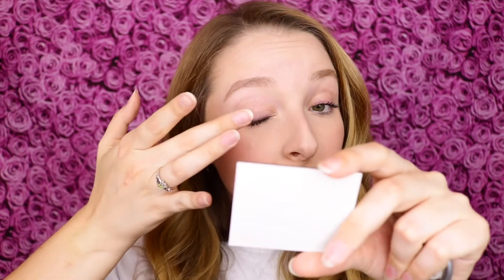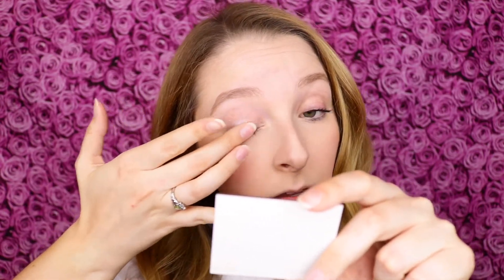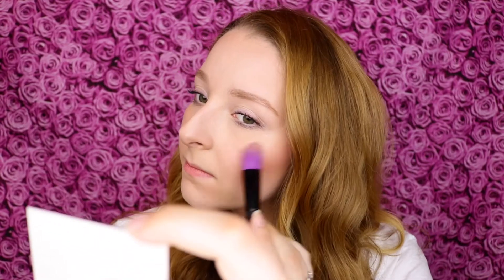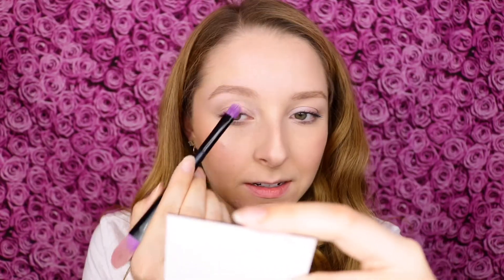Palladio Baked Eyeshadow Review | Day 143 of Trying a New Makeup Product Every Day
I'm trying a new (to me) makeup product every day! I have so many samples that I have accumulated from Ulta gift bags and such, so I figured this would be a great way to get myself to actually use those products! This will also help me figure out what I actually want to buy...and hopefully help YOU decide that as well! I will also be trying products that I have recently purchased and am excited to test out! I loveee trying out new things, and its fun to get out of the same old makeup routine!

If you have makeup sitting around that you haven't used, I challenge you to try this! And let me know how it goes!!

In this video, I am trying out the Palladio Baked Eyeshadow in shade Snow.